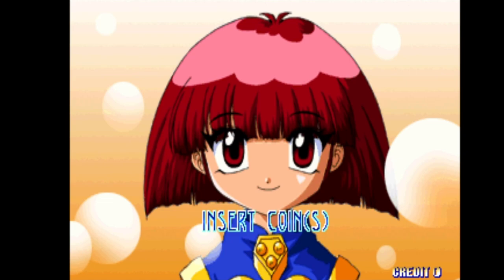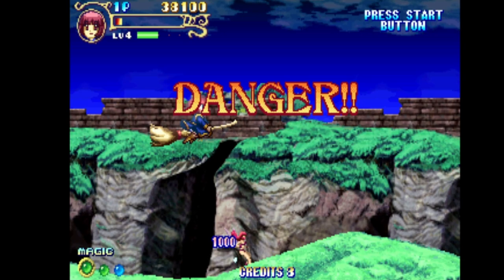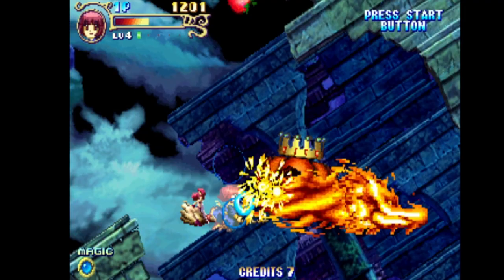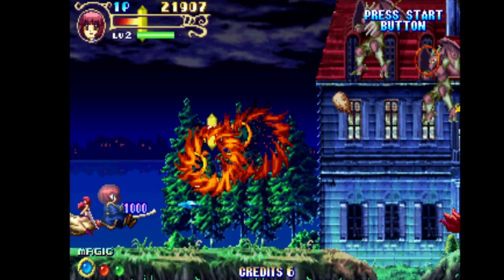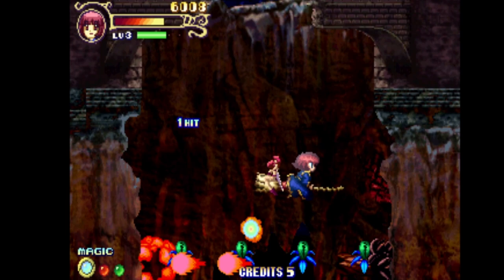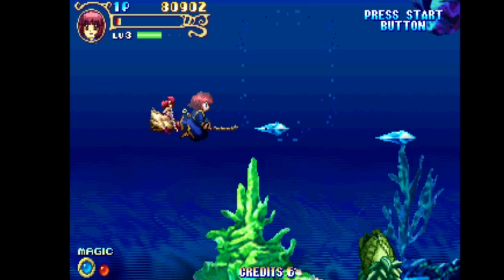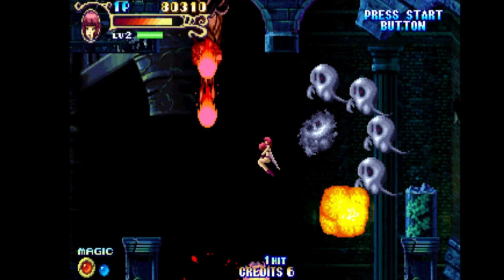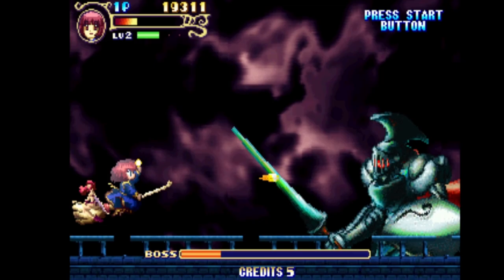Cotton 2! A Legit Cute Em Up Shmup on the Sega ST-V Arcade Board and Saturn from Success!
Sure everyone knows the Sega Saturn...but do they know the Sega ST-V (Sega STV) arcade board based on Saturn hardware? Well here comes the Sega Titan Video! and what better retrogaming experience to have on the ST-V than Cotton 2!

Patreon Thanks : Seth Peterson, John Thompson, Paul Daniel, Porch, John Anderson, RayceARoni, Kuranghi, Jason Hixon, Alex Tessler,  Jonathan Leung, Martin Donlon, Tom Van Deusen, Barobob, Steve Randall, ahab, K-2, Renaissance 2K, Ivar Wennerholm,  Adrien Sebbane, tobemorecrazy,
Mike Puelinckx, Tony Escobar, H7, Humanoide70, Ben Parfitt, Holger Schmidt, Tim Lehner, matschmonster, Shad Uttam, Dan L, James Mann, Richard Schneider, Coupon Joe, Sunder Raj and Dorfus!

Cotton 2 is a legit awesome horizontal 2D shmup in the cute em up genre and Success hit a home run with this one! It's got everything a retro gaming fan would want from a 2D shmup and today I am playing it on the ST-V. Of course you can also play it on the Sega Saturn but this is the ST-V Seven after all!

VGE